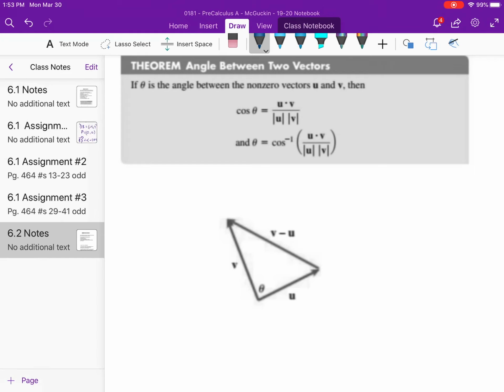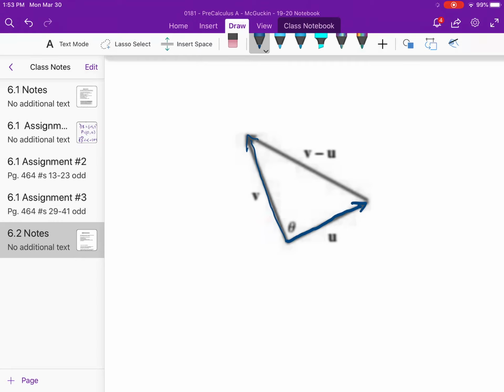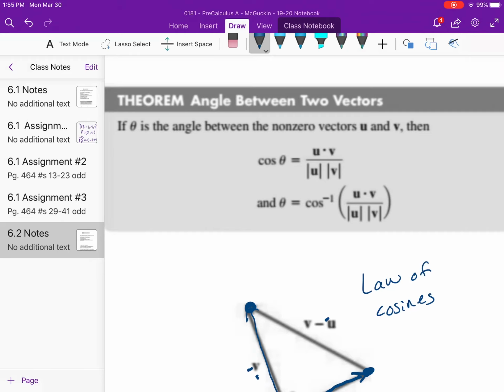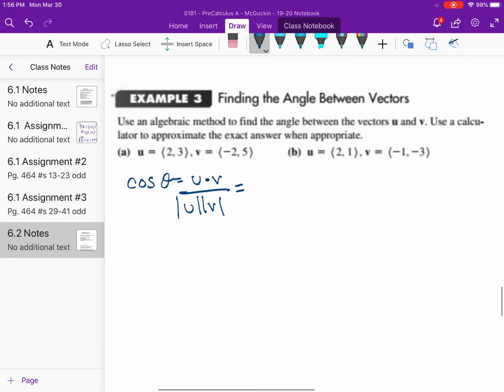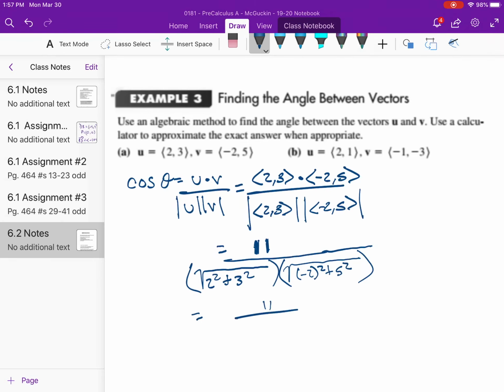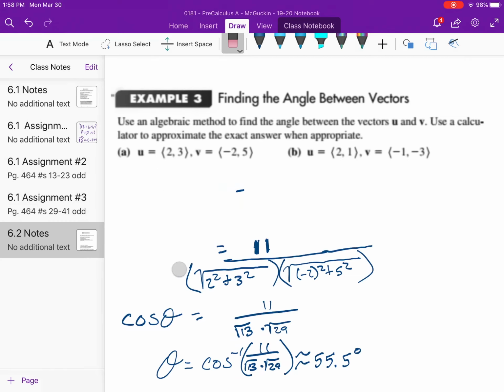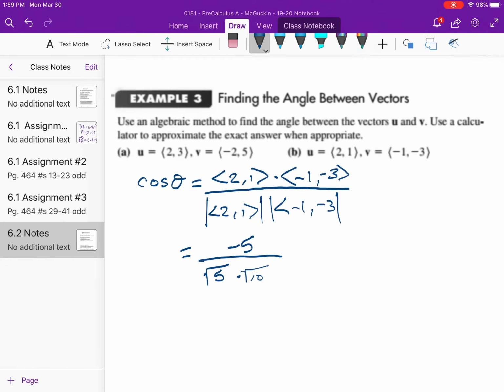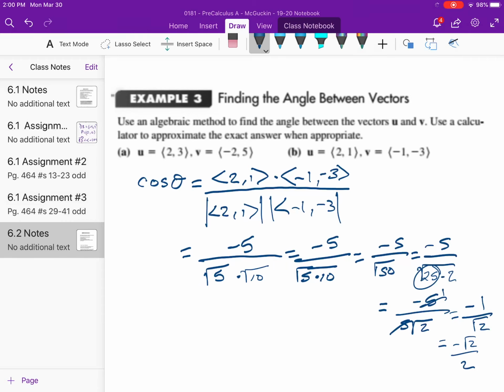6.2 Dot Product Part 3 (Angle between vectors)